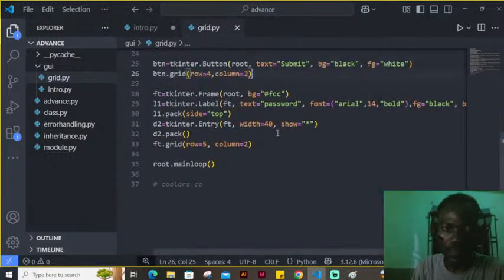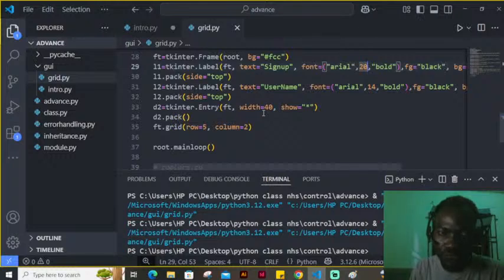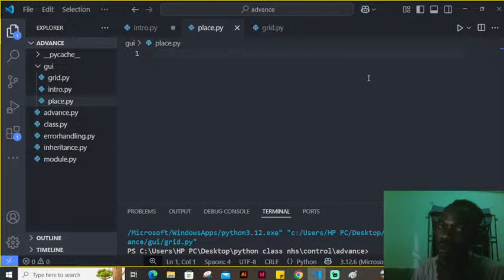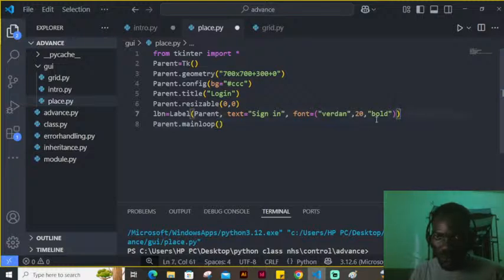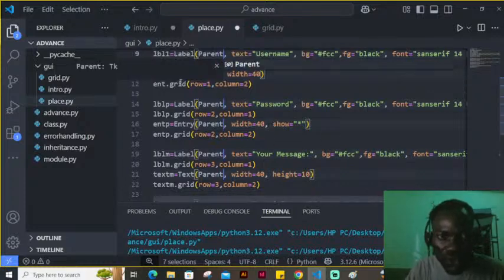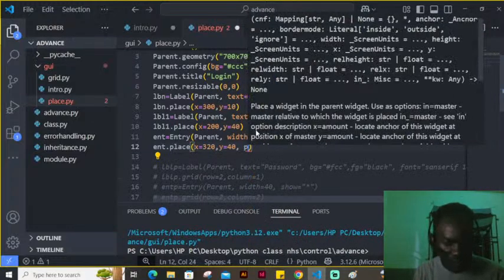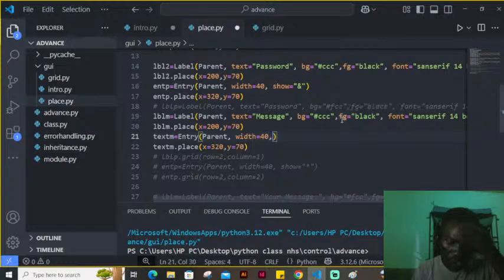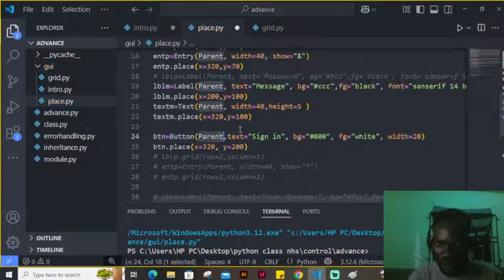Advance python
Pack/grid geometry